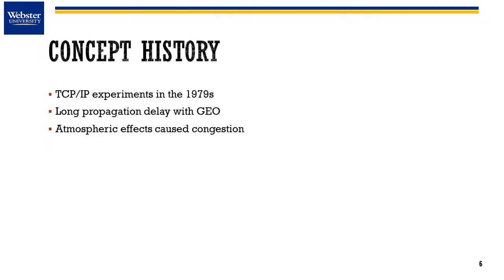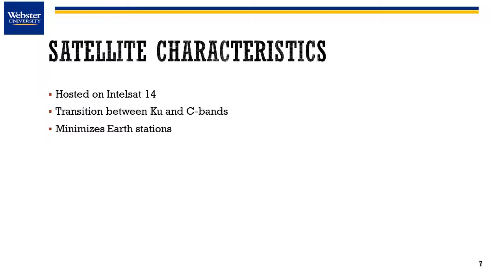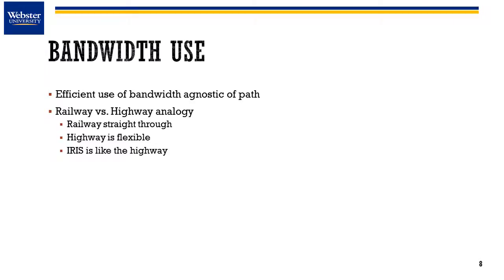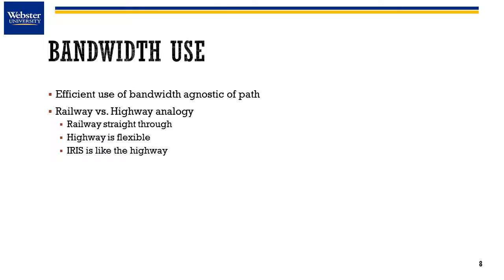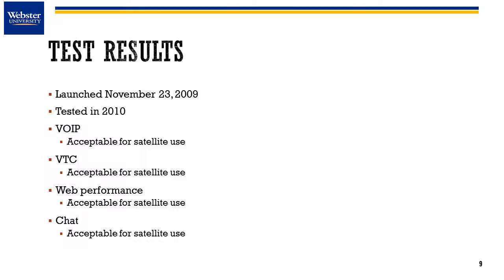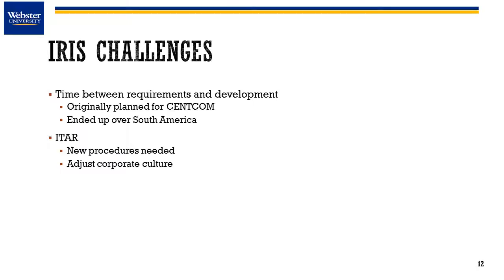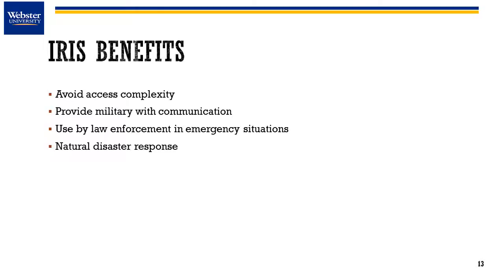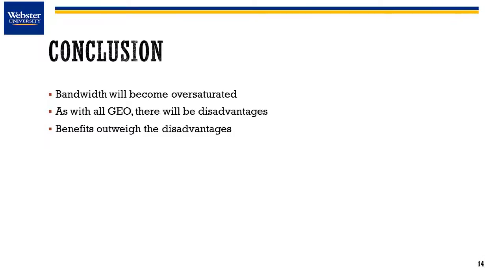IP Routing in Space - SPSM 5710 Space Communications Systems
Final Presentation for SPSM 5710